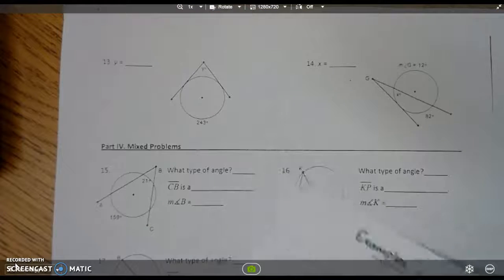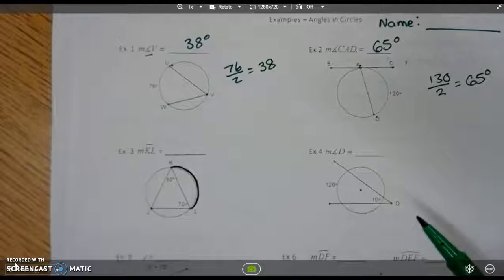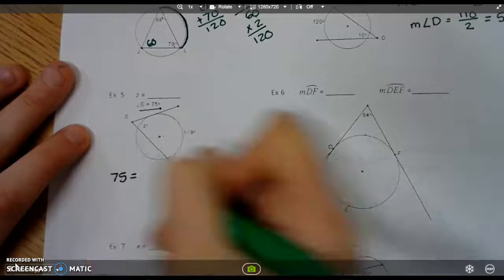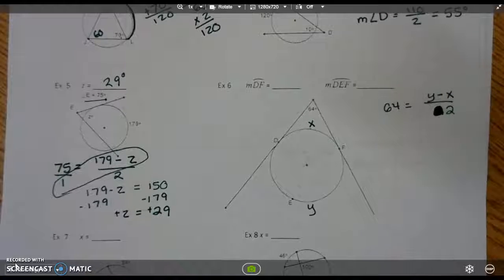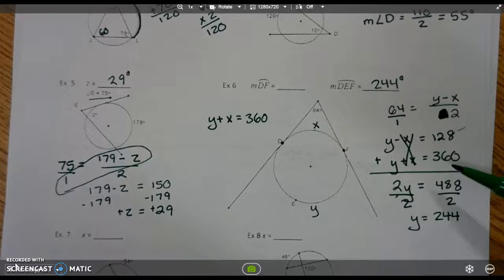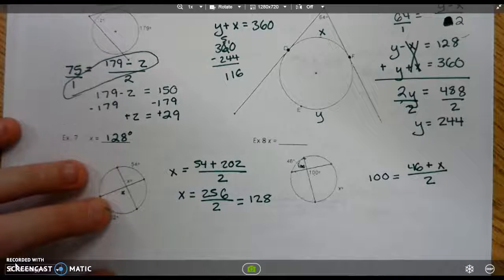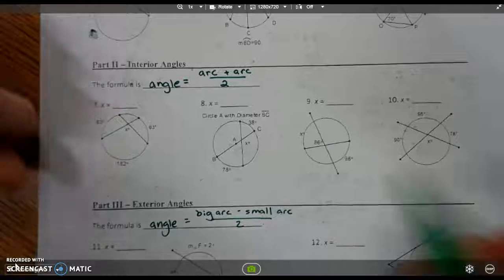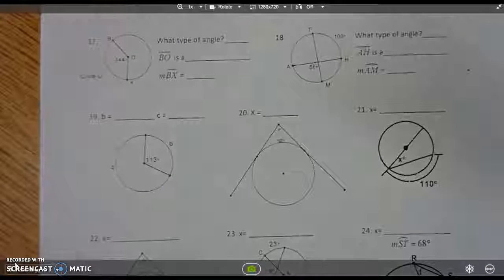arcs and angles video